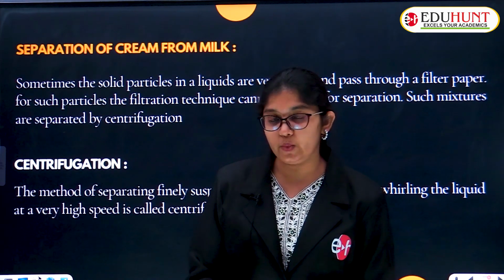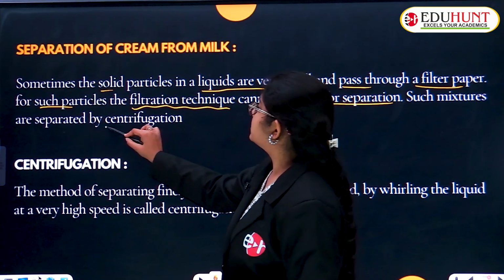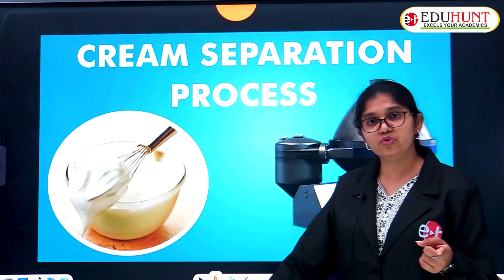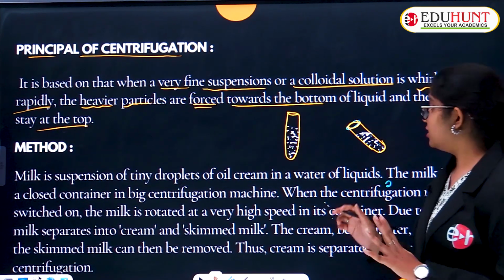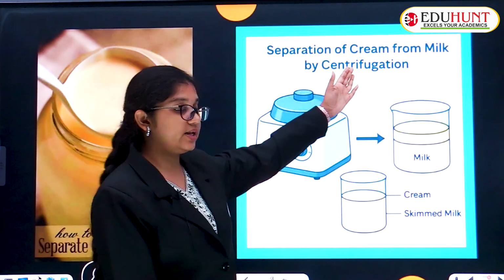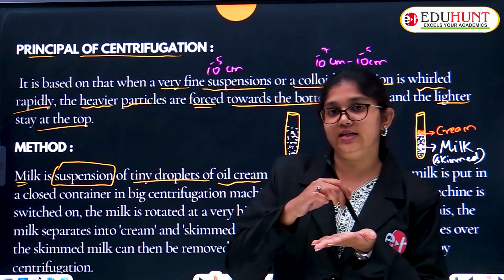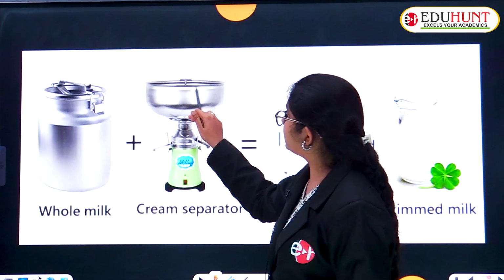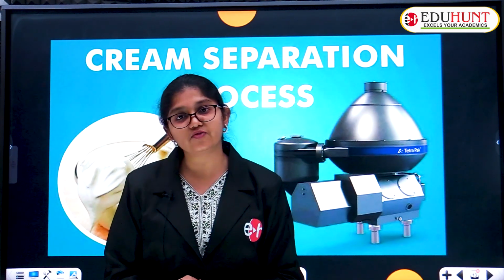17. SEPARATION OF CREAM FROM MILK / IS MATTER AROUND US PURE / 9TH (CEAM) CHEMISTRY /